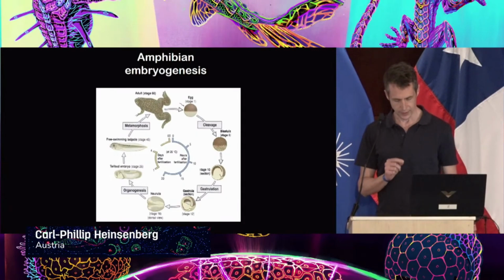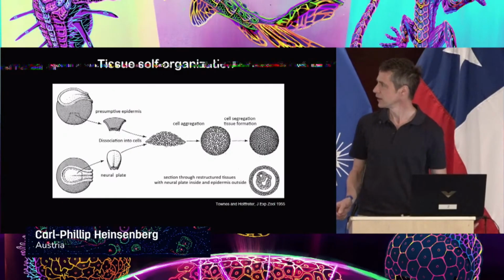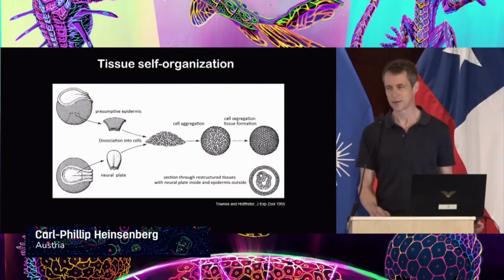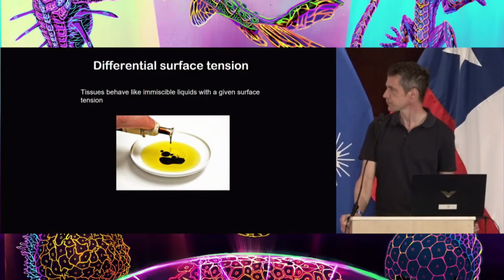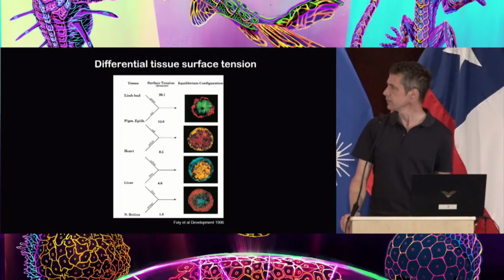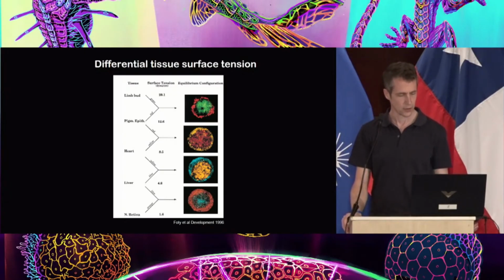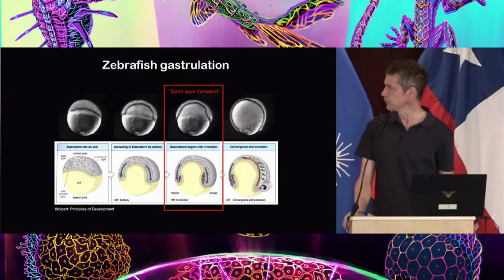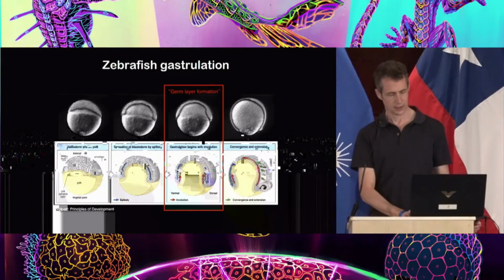CARL HEISELBERG - AUTOORGANIZACIÓN EN DESARROLLO EMBRIONARIO DEL PEZ CEBRA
En el marco del Encuentro Internacional Ciencia + Arte 2026: La vida se abre camino, el biólogo del desarrollo Carl-Philipp Heisenberg presenta una mirada clave sobre cómo la vida se organiza desde sus primeras etapas.

En esta charla, Heisenberg explora el concepto de autoorganización en el desarrollo embrionario, mostrando cómo interacciones celulares y fuerzas físicas -como la tensión superficial - pueden dar origen a tejidos y estructuras complejas. A partir de experimentos clásicos y estudios actuales en modelos como el pez cebra, la charla ofrece una perspectiva profunda y accesible sobre cómo emerge la forma en los sistemas vivos.